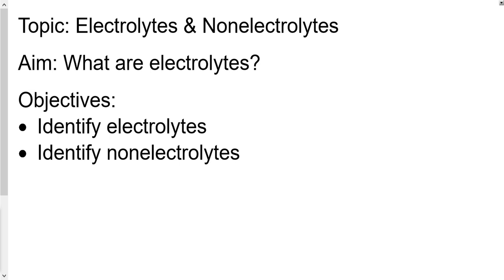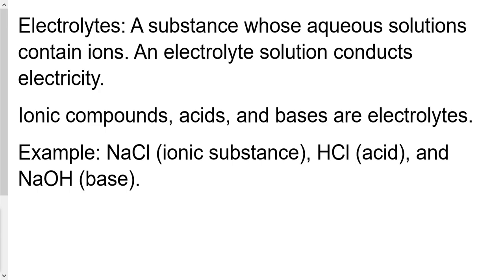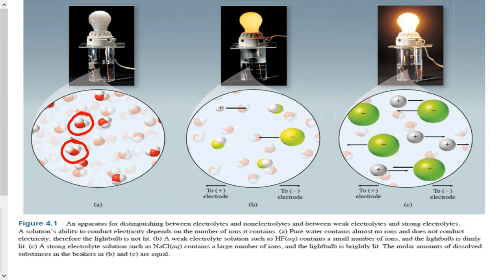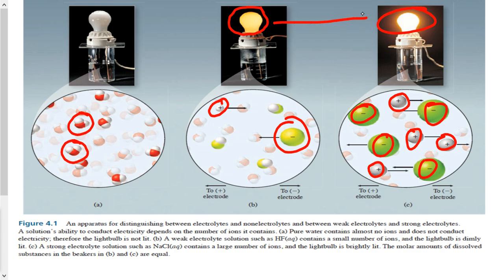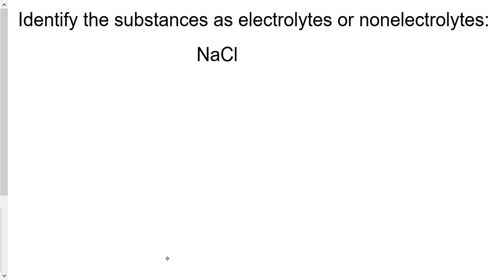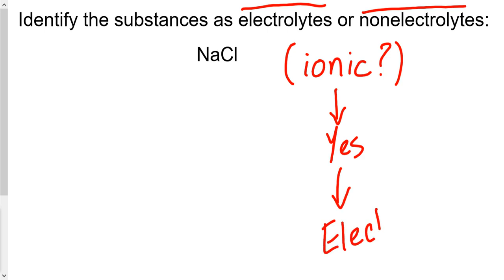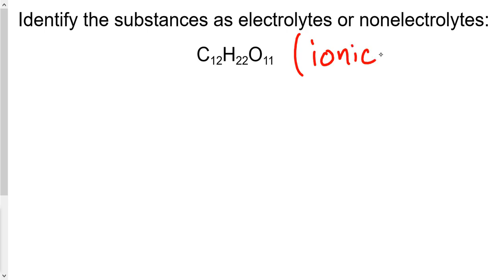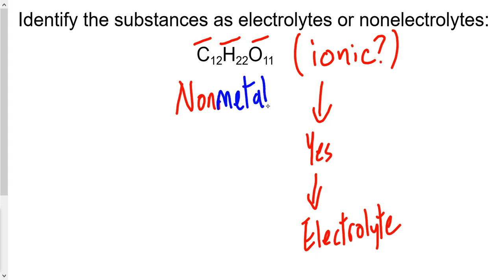Electrolytes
Mr. Rahman's Chem-is-Try Lessons